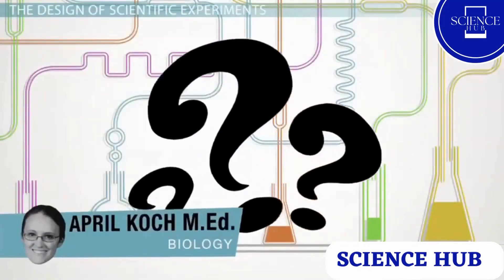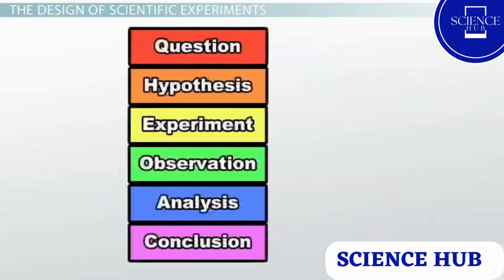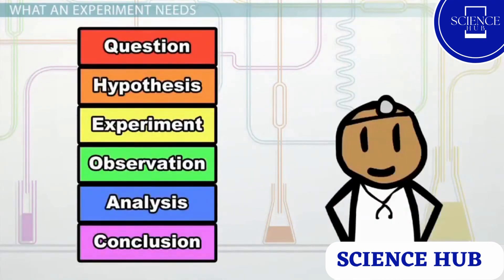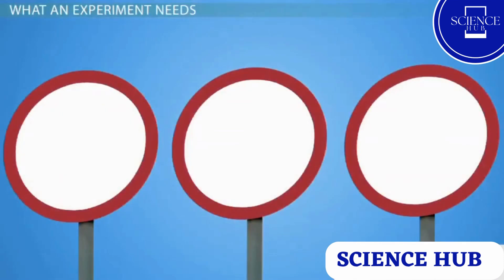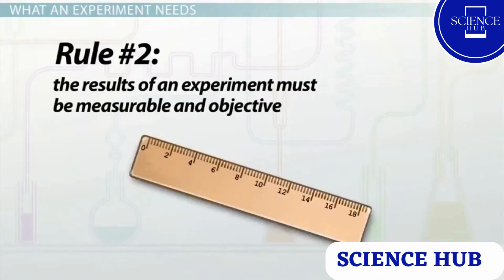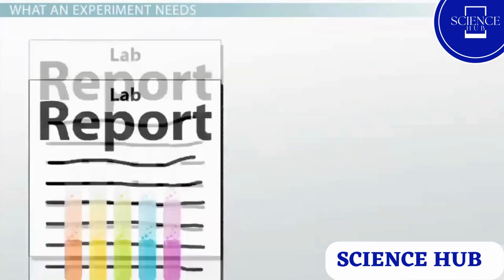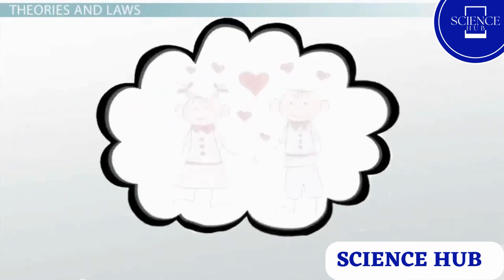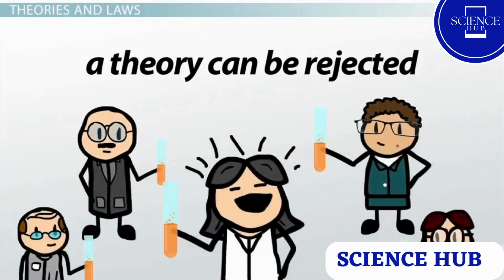Experimental design in science|Biology lectures|Science Hub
Welcome to Science Hub